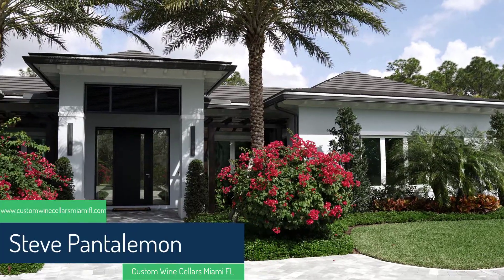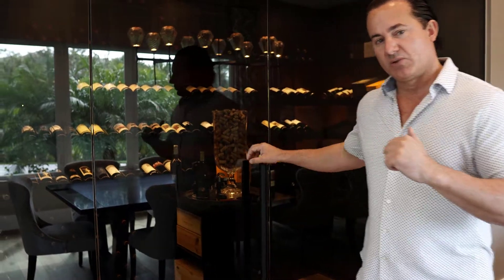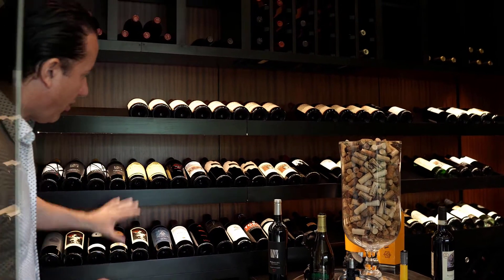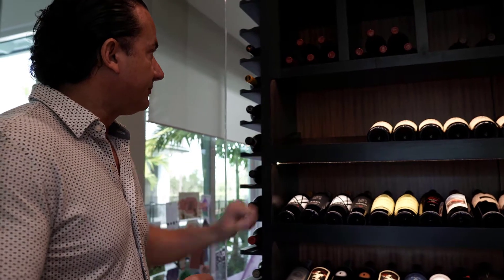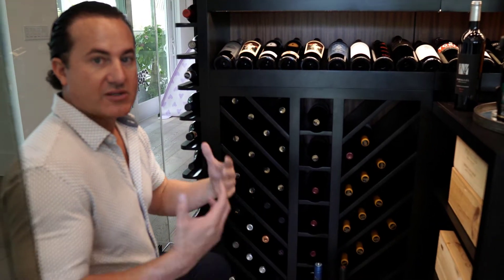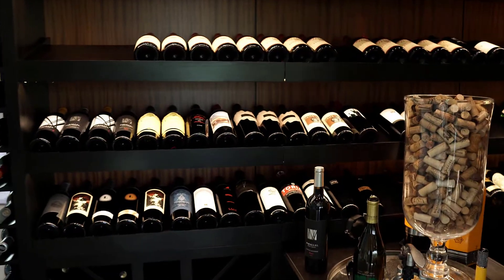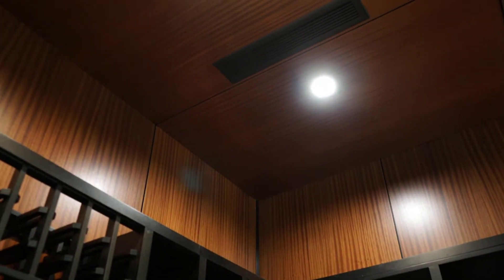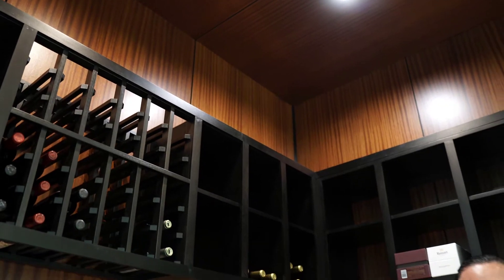We've Built One of the Best Custom Wine Cellar Designs in 2022!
If you're looking for a wine cellar builder, Custom Wine Cellars Miami Florida can build you either a traditional, contemporary or even hybrid wine cellar.

Video timestamp
0:00 - Video Intro
0:15 - Overview of Custom Wine Cellar
00:40 - Wine rack, LED lighting
02:08 Cooling System
02:44 More Photos of the custom wine cellar

Visit customwinecellarsmiamifl.com to see more wine cellar projects that we did for our clients.

Custom Wine Cellars Miami Florida